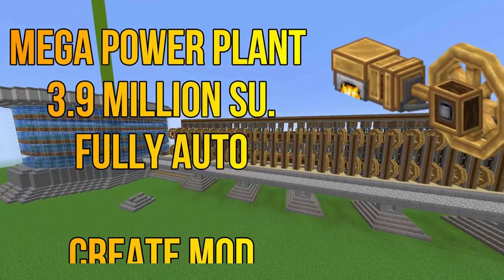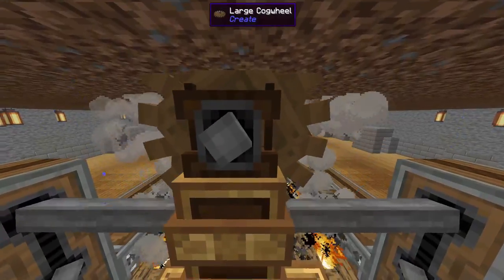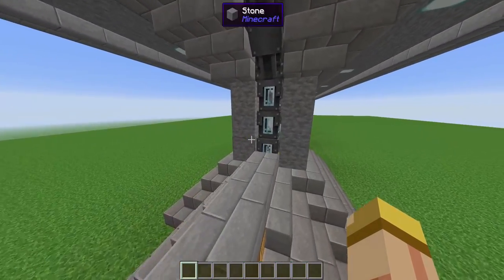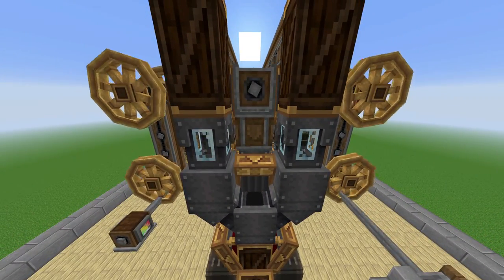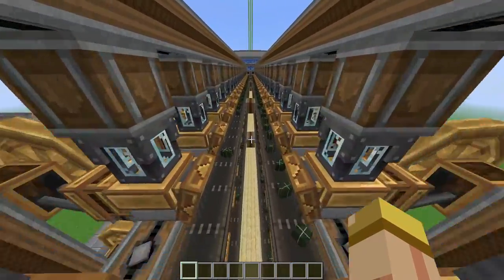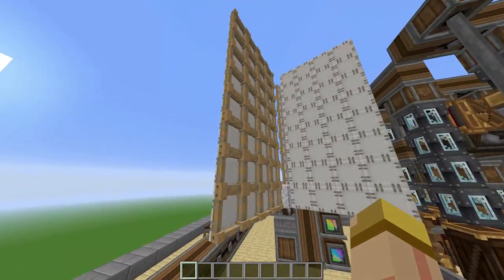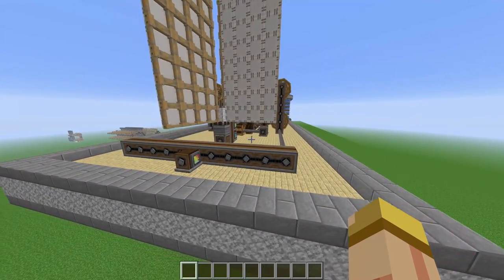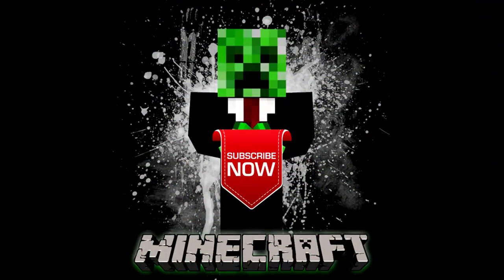Minecraft | Create Mod | Mega Furnace Engine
Hey everyone this is a Mega 3.4 Million su Furnace Engine (Blast Furnace) from the Create Mod pack, 1.16.5
This Power plant of a system also comes with a Mega Kelp Farm that produces dry Kelp and converts it into Kelp Blocks at a rate of 6 stacks every 5 mins. Plus kelp blocks burn at a rate of 200 ticks which is super slow and perfect for the Blast furnace. if you don't want to us a blast furnace you could also use a regular furnaces but keep in mind the power output will be cut in half The Mega Furnace Engine is Tillable and could been design to any size you could think of. if you want a tutorial please leave a comment below and give me your thoughts also subscribe tot he K1inc channel and hit the like button.
Its always great to have more people added to the K1inc channel,
w